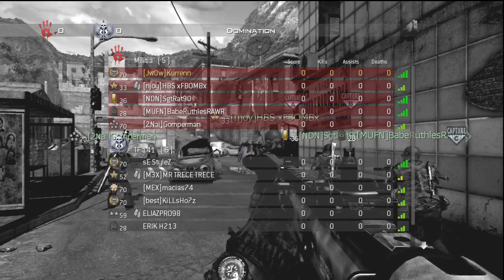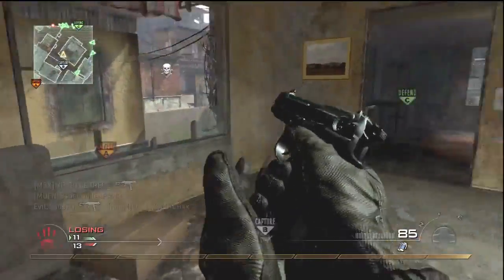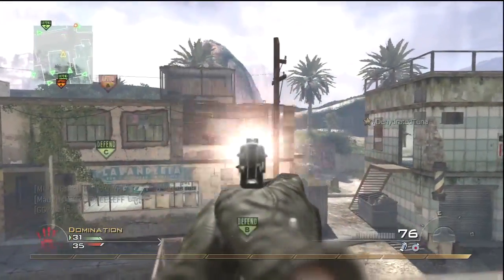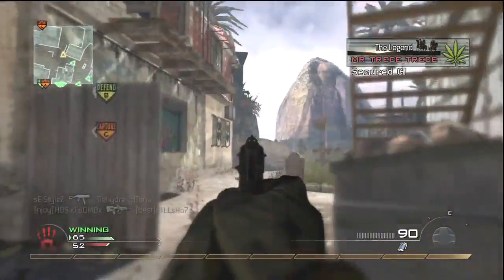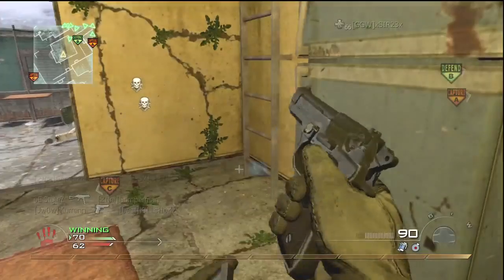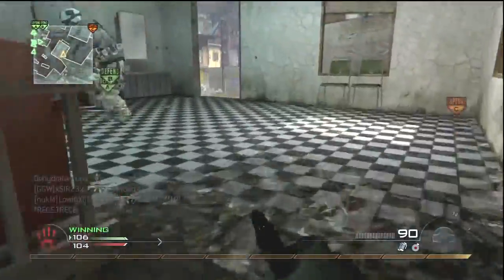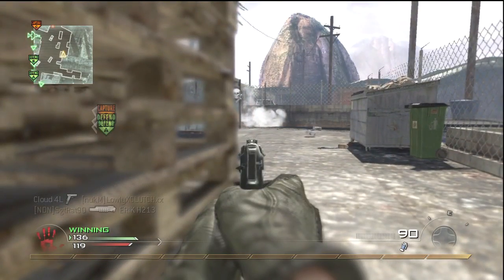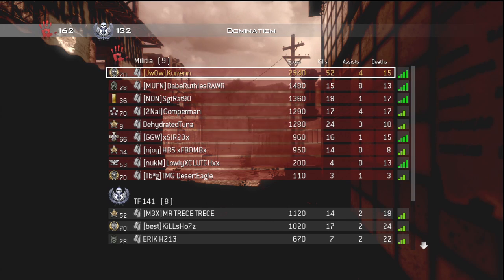Nuke With M9 - Commentary By Kurrenn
Any Suggestions? I have a few ideas of my own but i love hearing from you guys! AT4 NUKE 8/10/11

I'm a Stupid Cat! mikepolkjr internet cats cat mike polk
I'm a Stupid Cat! mikepolkjr internet cats cat